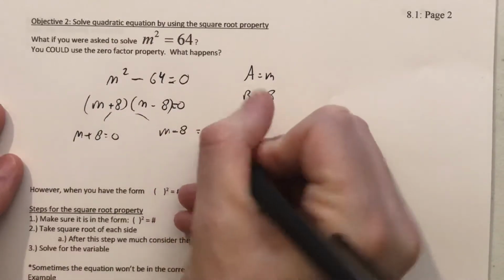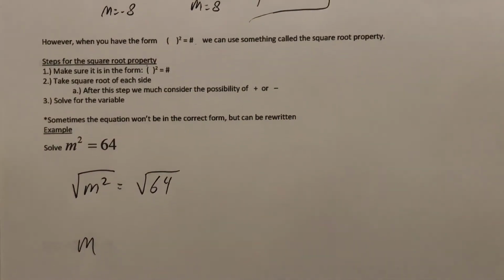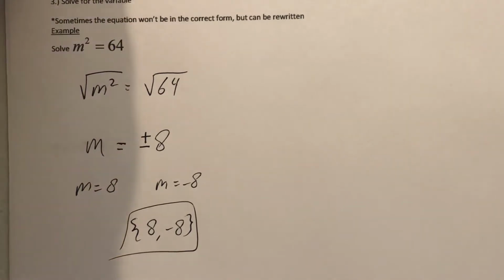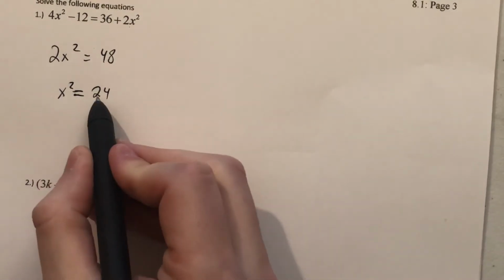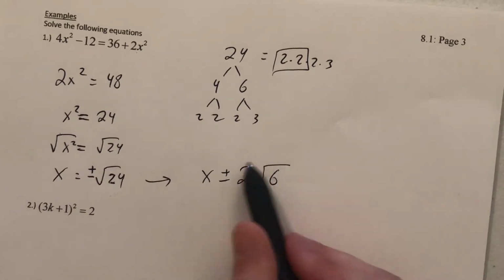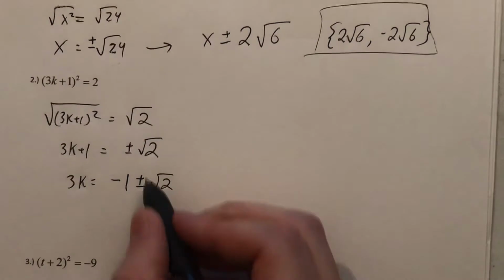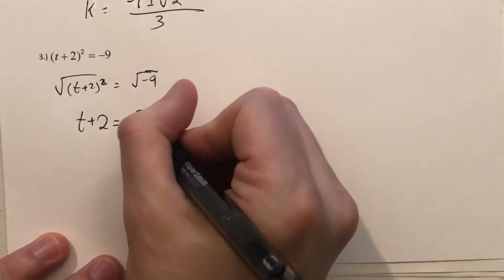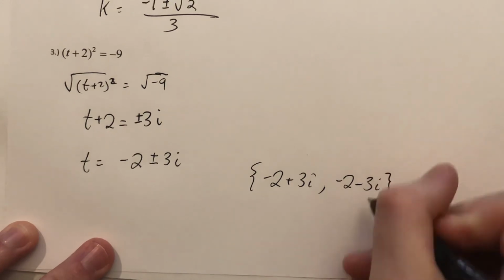MATH 097 - 8.1 (pages 2-3) - Solving Quadratic Equations (Square Root Property)